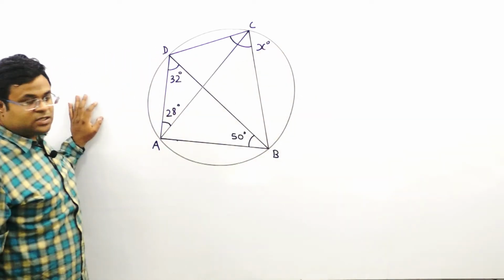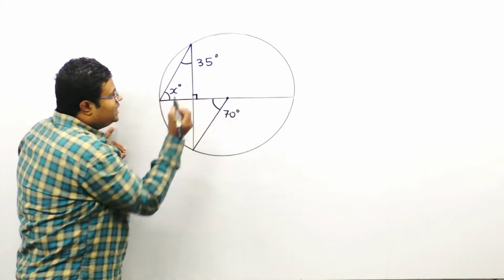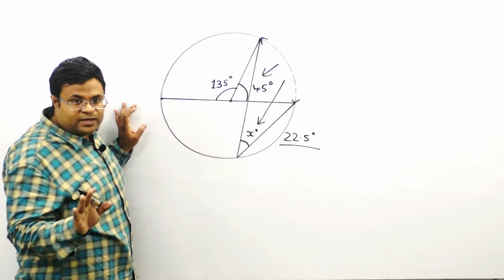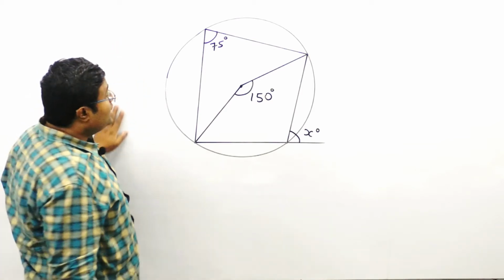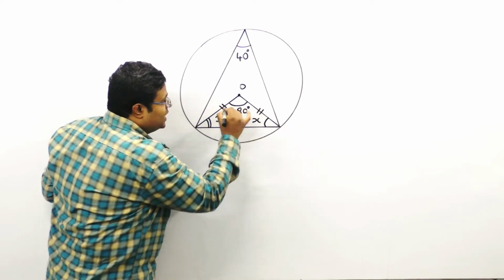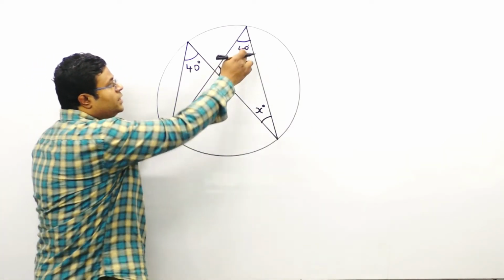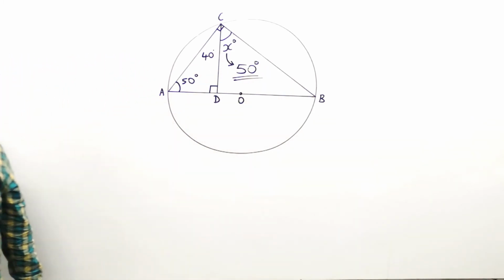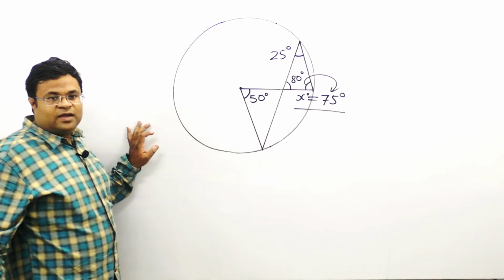Circles Arc and Angle Properties Value Finding Level 2 (Q 16 to 24)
Let's see how to find the Value of the Marked angles.
Use of Circles Circles IX CBSE X ICSE  Mathematics Circle Properties
This video deals with simple relations on Arc and Angle Properties.

In this video, we will try to find the values of angles:
0:00​​ Intro
0:14​​ Question 16
1:02​​ Question 17
1:42​​ Question 18
2:22​ Question 19
4:23​ Question 20
5:34​ Question 21
6:04​​ Question 22
6:40​ Question 23
7:25​ Question 24